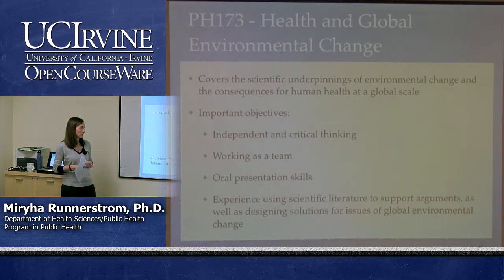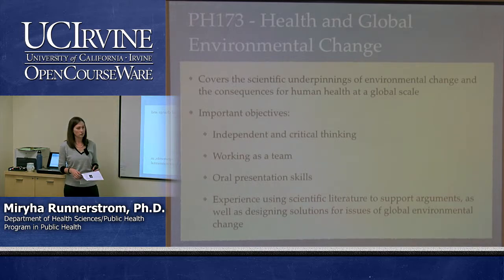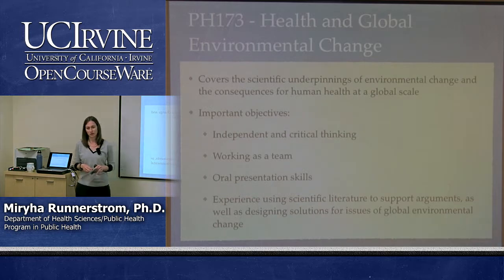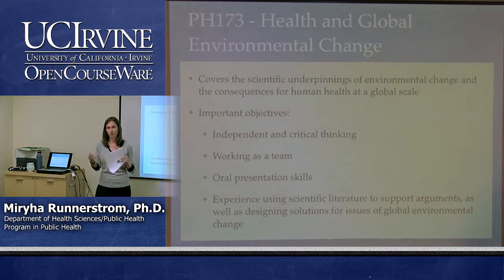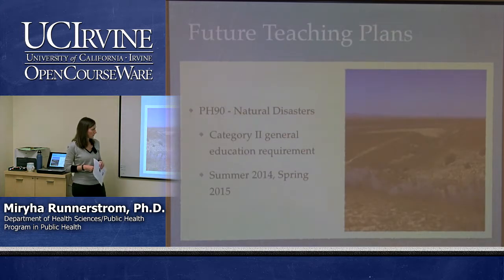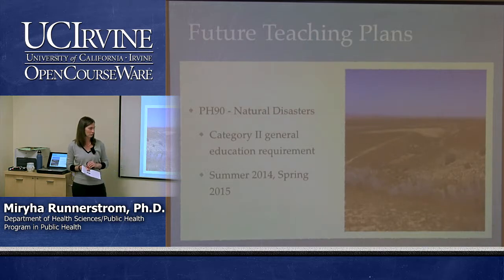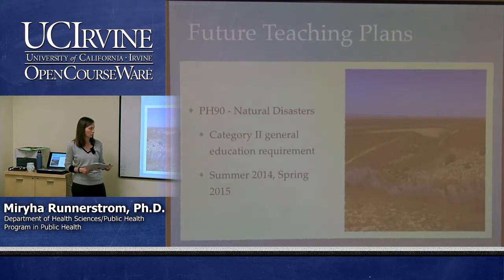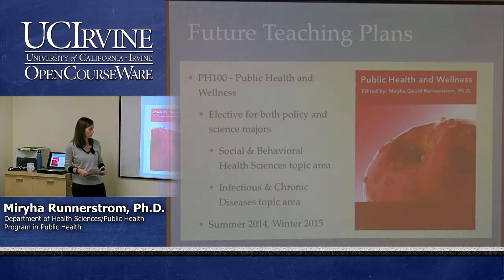"Reflect, Reinvent, Adapt: An Approach to Teaching and Learning in Public Health" by Mirhya